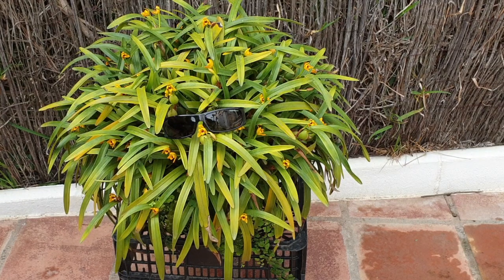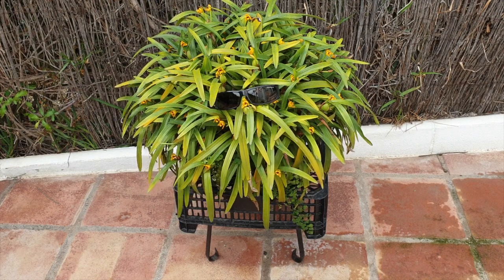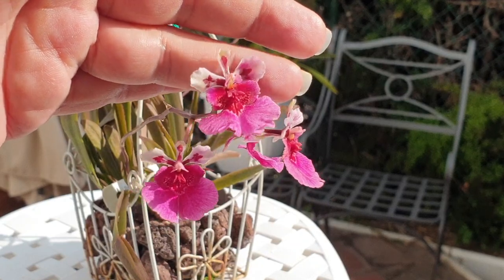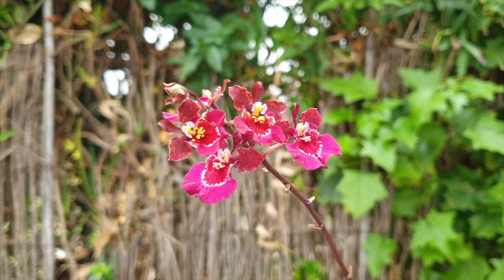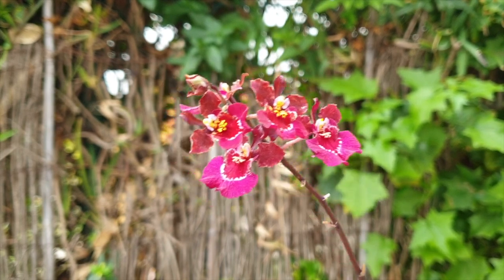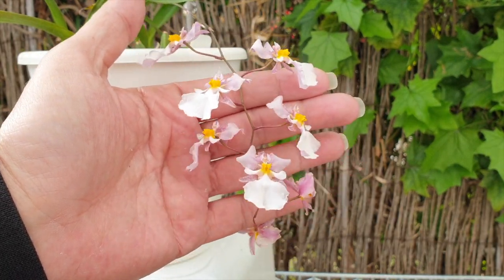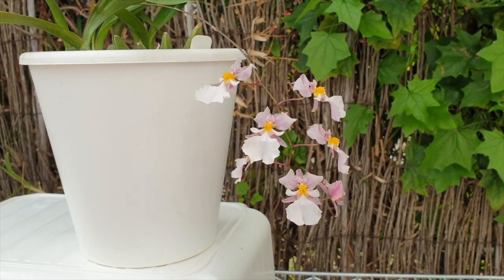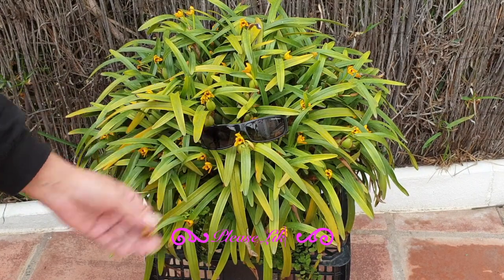SUBSCRIBERS INSPIRE| You color my life | Blooms for YOU! Episode 60 🌸🌺🌼💐Orchids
IT'S TIME TO GIVE BACK TO YOU! ❤️ Here is a compilation of clips of some orchids that have bloomed recently and to some degree, are still in bloom! The best way for me to show my appreciation to my subscribers, is to dedicate a blooming orchid to one of you! This way I can film them at their prime and hope to give you the best visual of the blooms. 4th week of January 2022, some gems have opened up, giving me the opportunity to post another BloomsForYou OrchidsinBloomvideo.
TIMESTAMPS:
00:00 - Blooms For You
00:16
01:55
04:12
06:56
09:58
14:13
My environment:
Mediterranean climate, hot summers / mild winters
45% - 85% humidity, with regular airflow
Thumbnail / Outro Image:   Bodum.westernscandinavia.org
Orchid growing supplies:
               Seramis, Akadama
Water: Reverse Osmosis
Insecticidal Soap
General PPM: 300 Summer, or in active growth
                          150 Winter, RO Water and KelpMax only